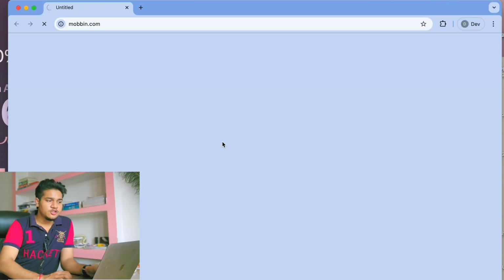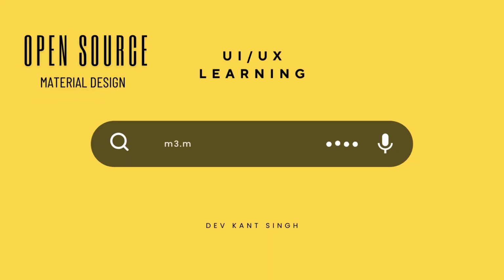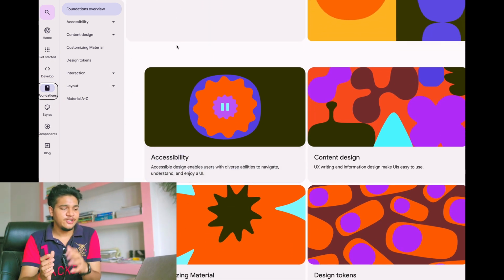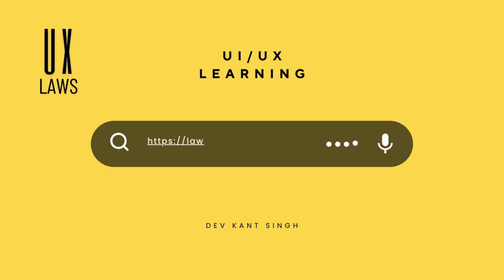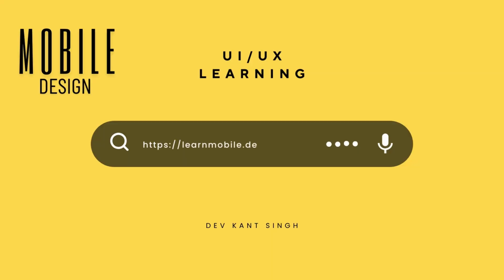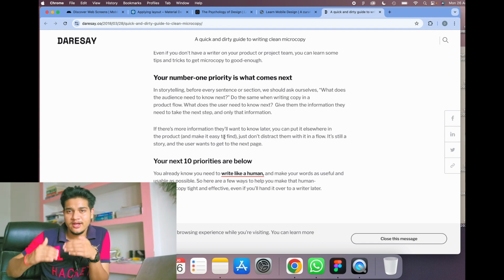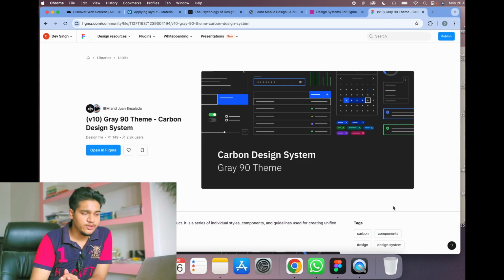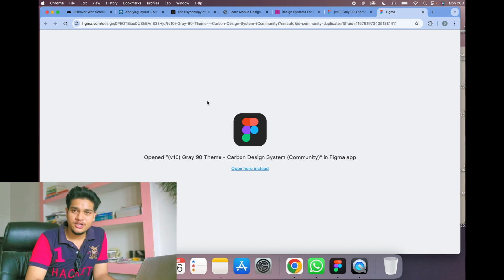Websites to become a BETTER UI/UX designer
Hello People, My name is Dev Kant Singh. I post videos on self growth , self development .

Recommended laptops -
Option 1
Option 2
Option 3 ( recommended , one time investment )

Camera( Go Pro )
Office chair

Books for designing -
The design of everyday things
Steal like an artist

Recommended Laptop -
Option 1
Option 2

Self Growth books-
Books to read for self growth, finances and personality development:
Megaliving + the greatest guide
How to win friends and Influence people
The psychology of money
Think and grow rich
The Alchemist